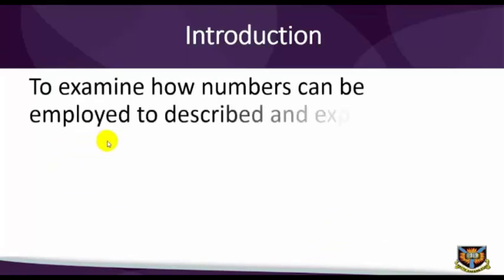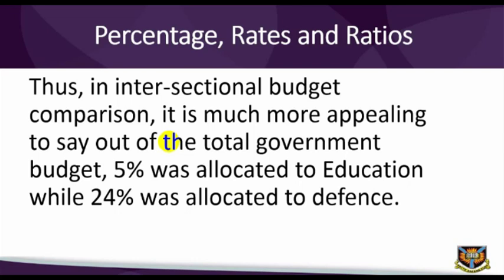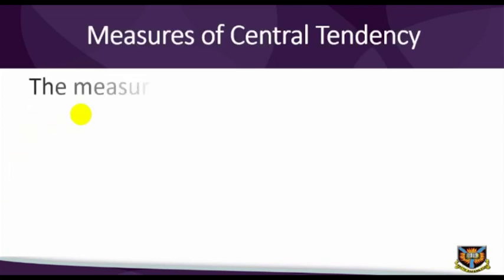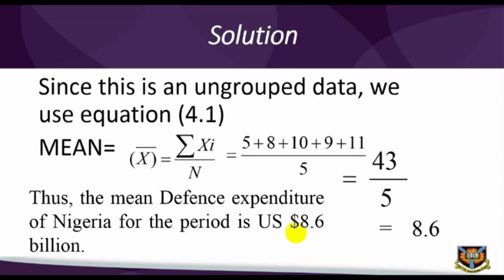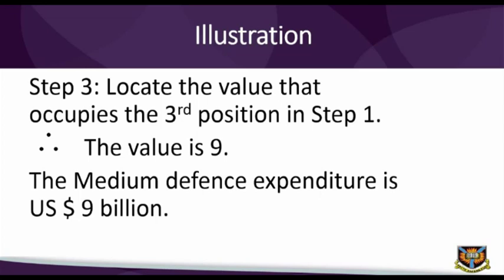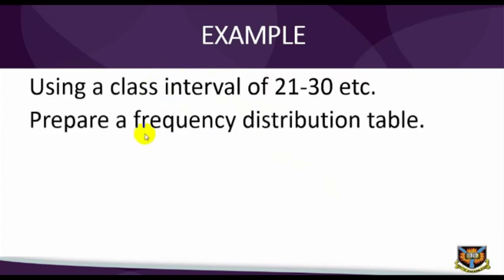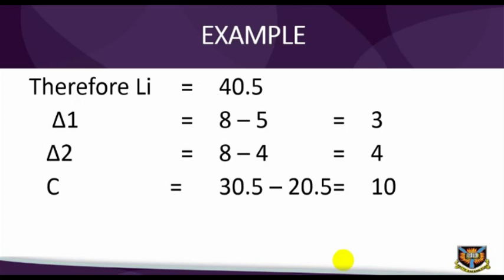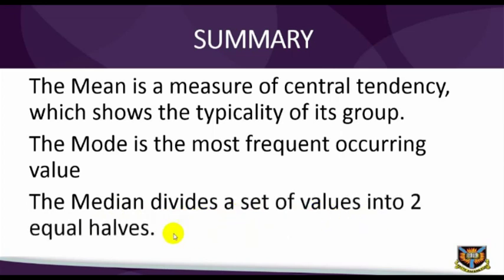pos 311 ss5